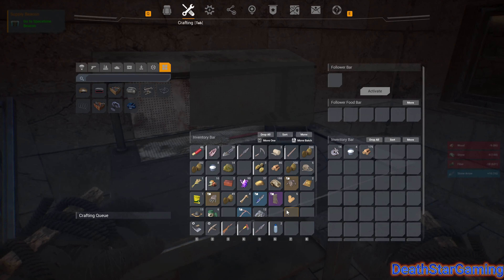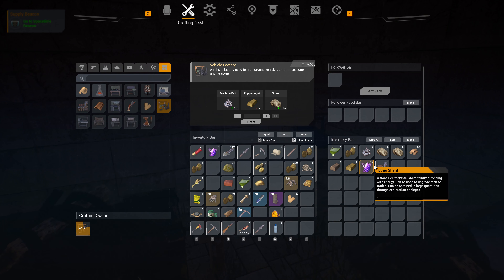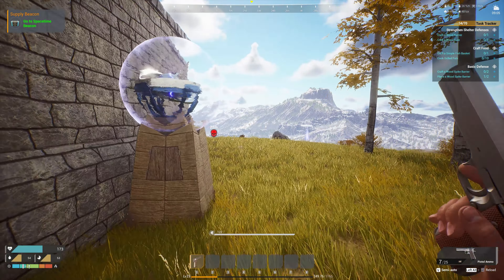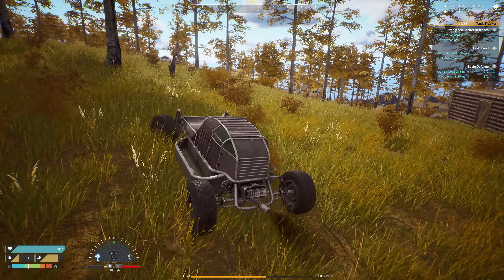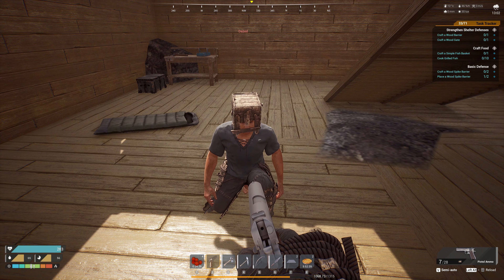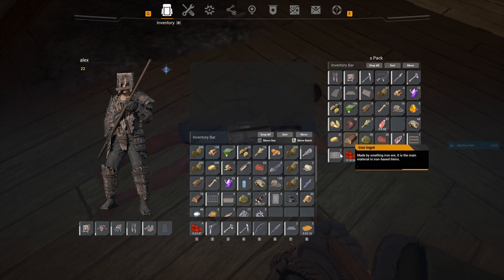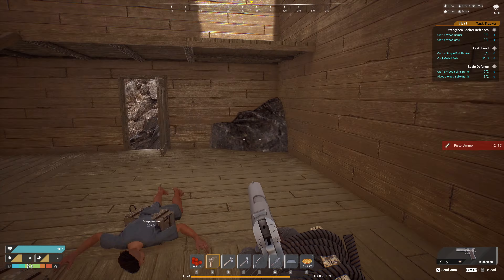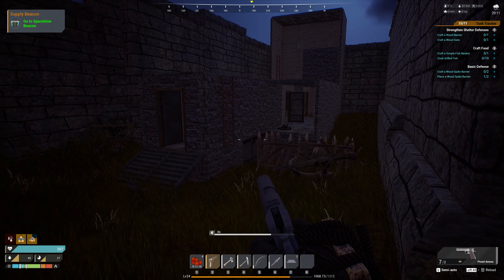The Front PvP -Karma Hits Hards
The front is a pvp and pve crafting survival game